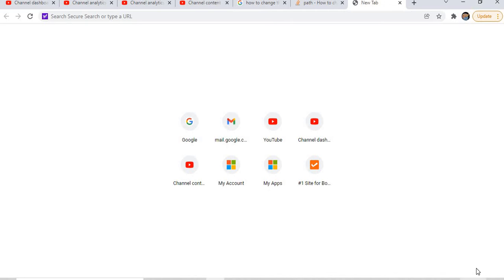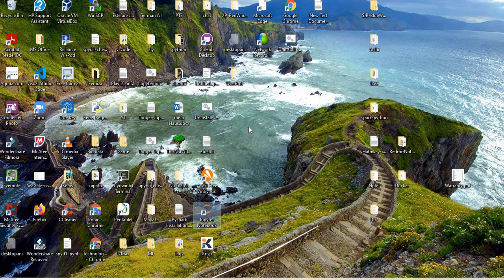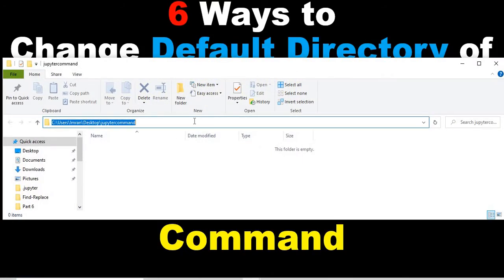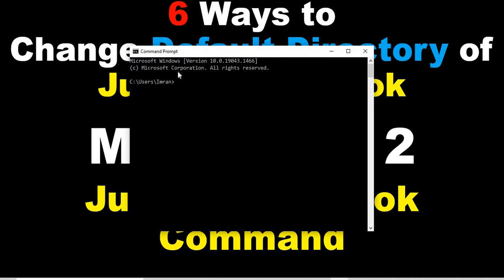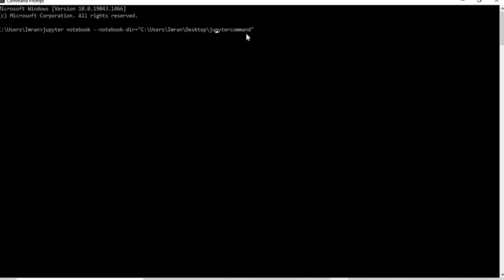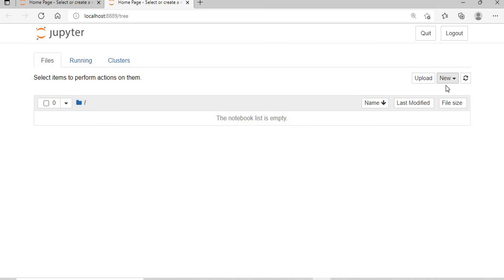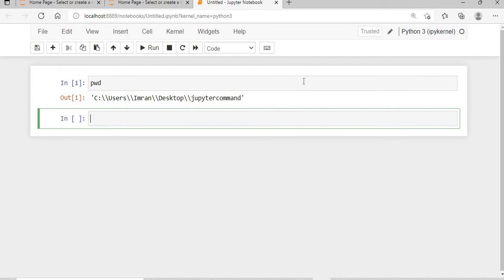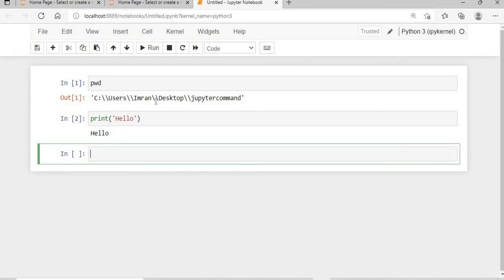How to change default directory of Jupyter Notebook using Jupyter Notebook Command?